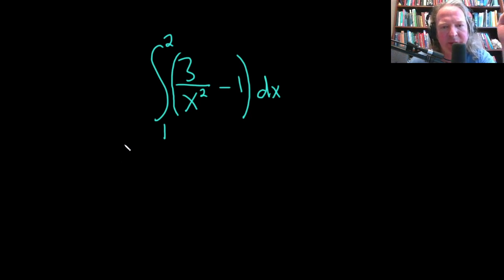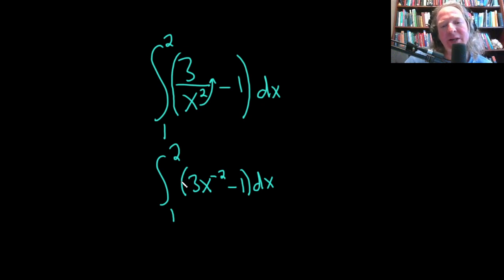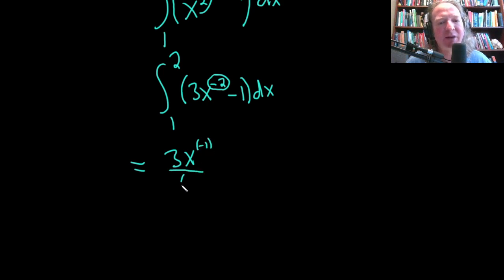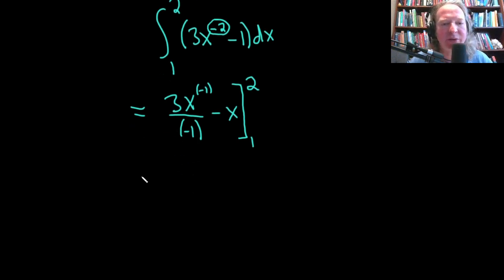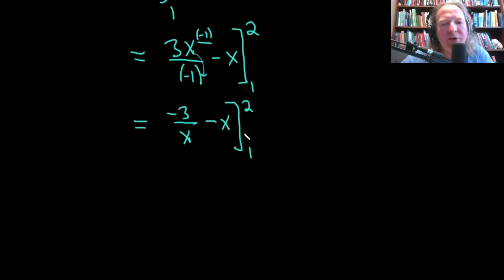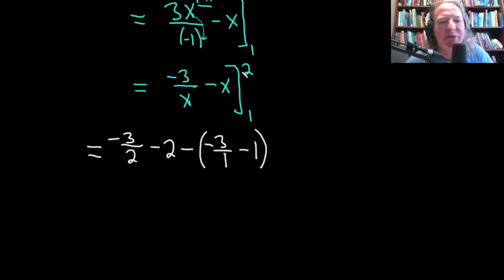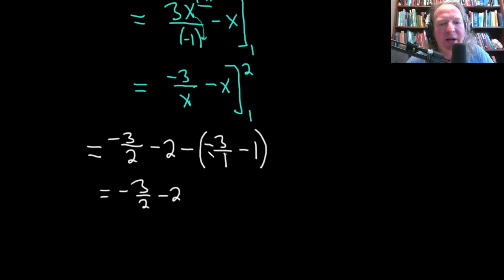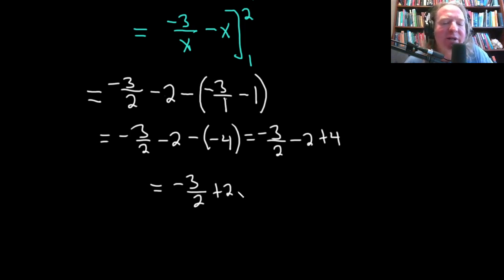Calculus: Definite Integral of (3/x^2 - 1) from 1 to 2